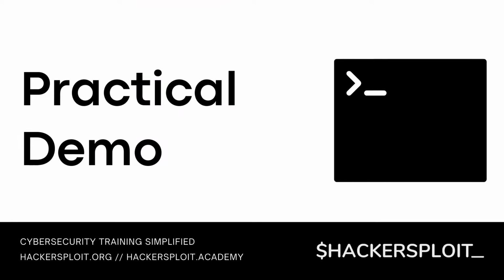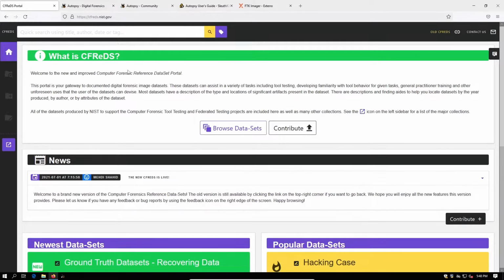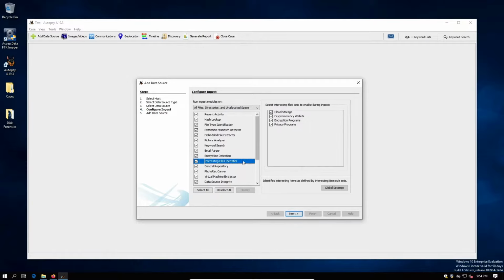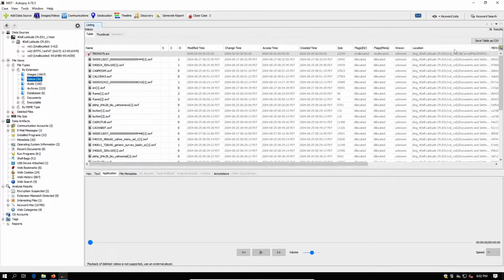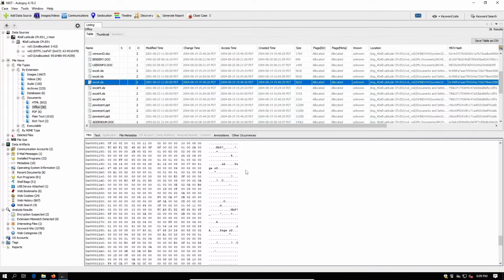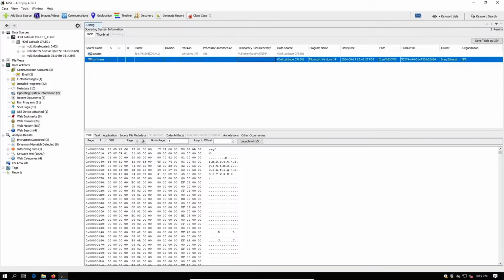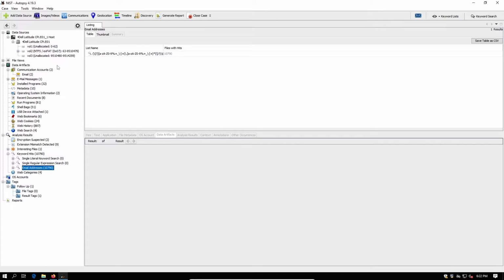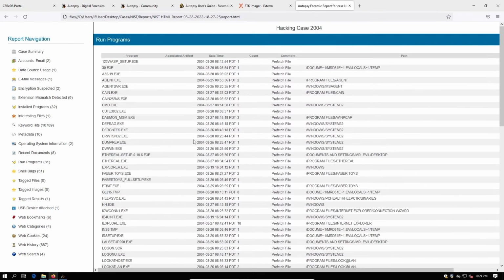Disk Analysis with Autopsy | HackerSploit Blue Team Training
Continuing our Blue Team Training series, @HackerSploit  will cover using the tool Autopsy® for disk analysis. Autopsy is a digital forensics platform and graphical interface to The Sleuth Kit® and other digital forensics tools. It is used by law enforcement, military, and corporate examiners to investigate what happened on a computer.

Chapters:
0:00 Introduction
0:32 What We Will Be Covering
1:19 Prerequisites
1:32 Introduction to Disk Forensics
3:56 Introduction to Autopsy
6:04 Learning Resources
6:30 Practical Demo
7:00 Where to Download Autopsy
8:34 Obtain FTK Imager
9:00 Get Started with FTK Imager
12:30 How to use CFReDS
15:10 Creating a New Case in Autopsy
22:00 Overview of Data Sources
26:00 Overview of Views
35:19 Overview of Data Artifacts
40:52 Analysis Result in Autopsy
42:34 Overview of OS Accounts
43:20 Overview of Tags in Autopsy
43:48 Exporting Files or Information in Autopsy
44:50 Managing the Timeline in Autopsy
51:30 Conclusion

Product: Linode, Blue Team, Autopsy Linux, Hackersploit, ; @HackerSploit